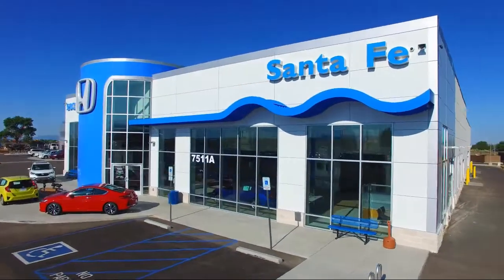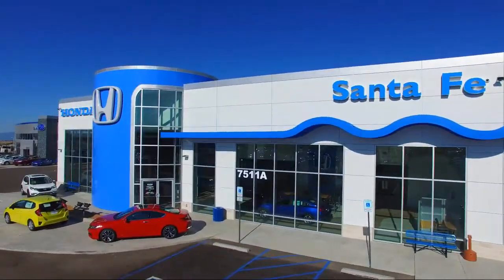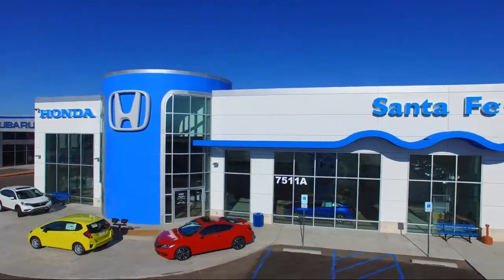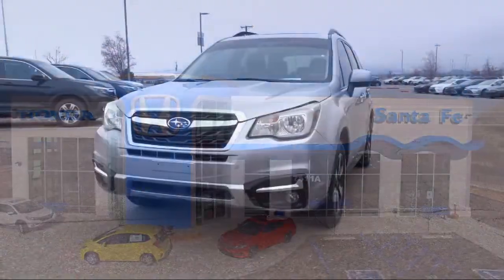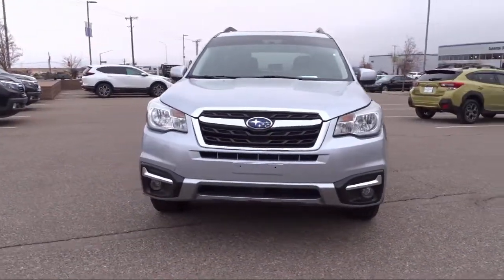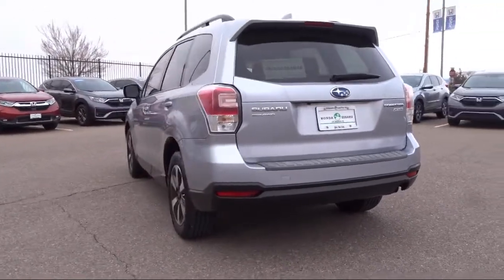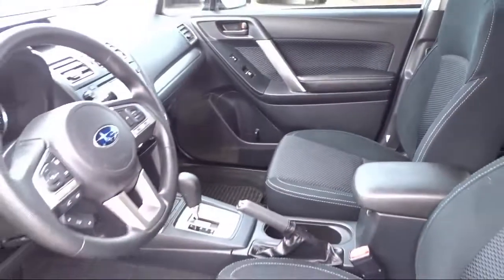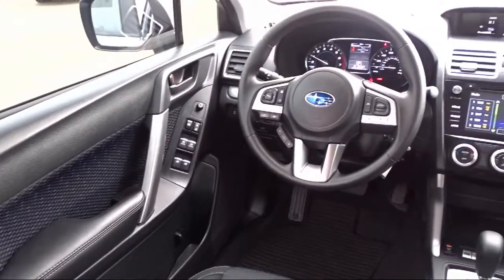2017 Subaru Forester Sport Utility 2.5i Premium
2017 Subaru Forester Sport Utility 2.5i Premium Stock Number: P9502B Vin:JF2SJAGC0HH571627.